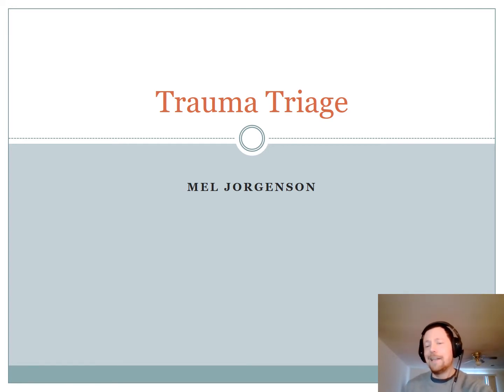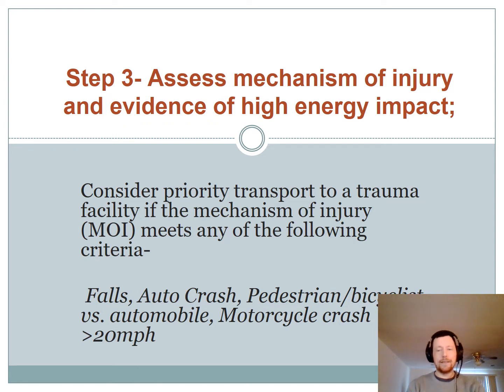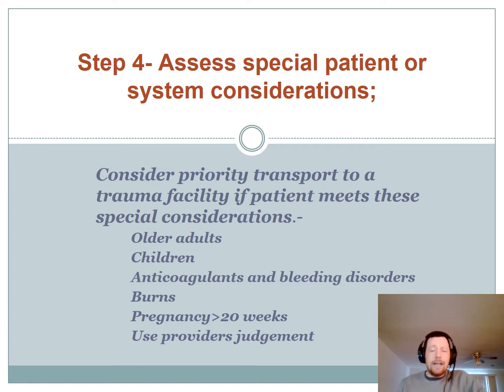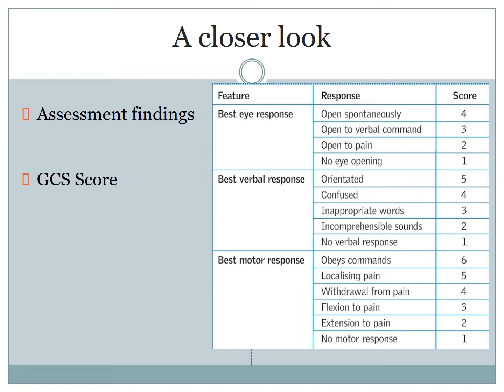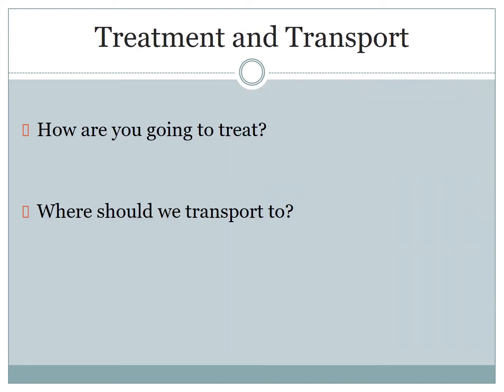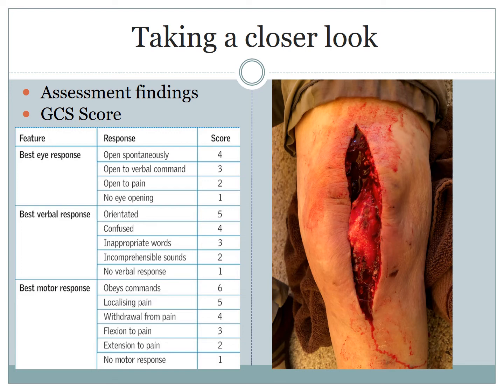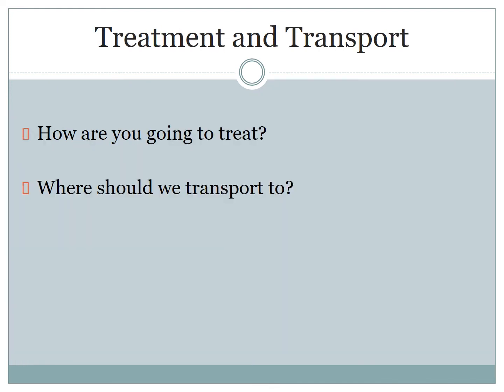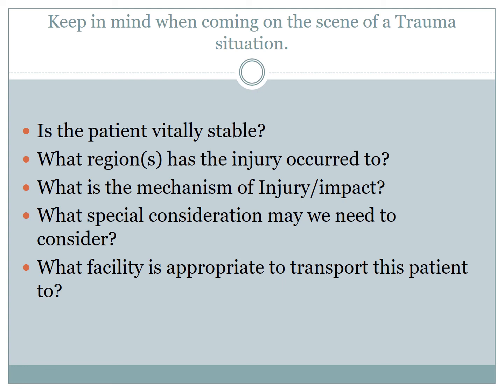Regions Hospital EMS 2020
Trauma Triage BLS